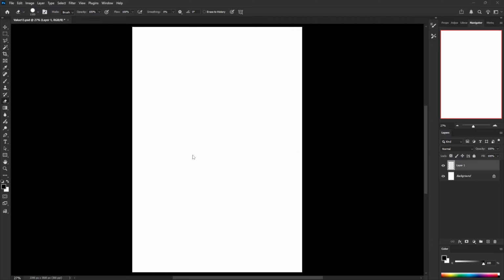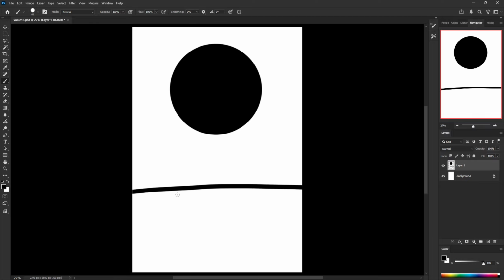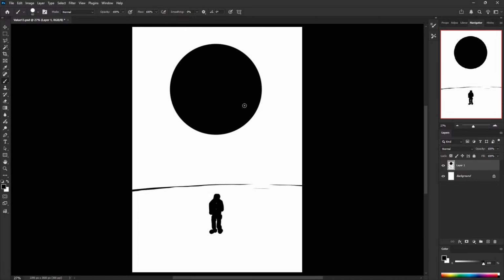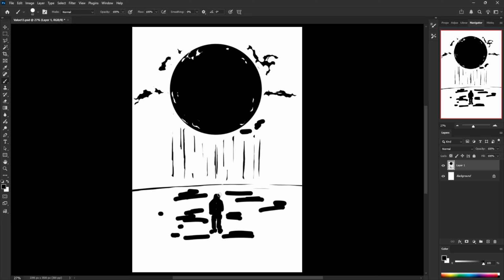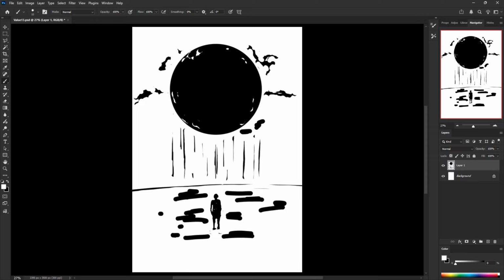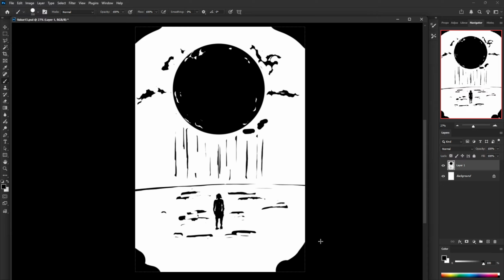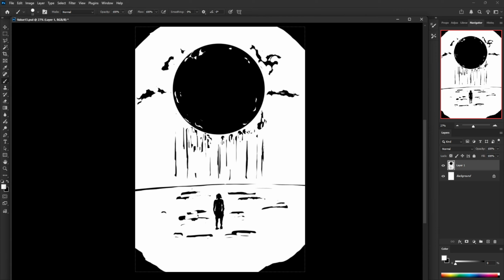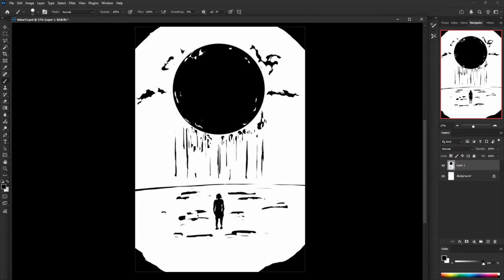How to draw a quick black hole scene hentai hentai